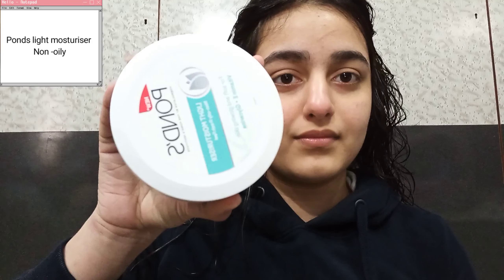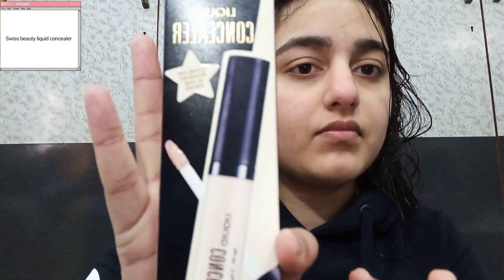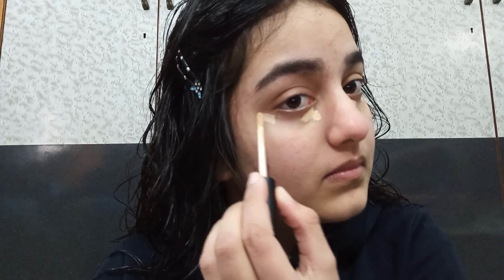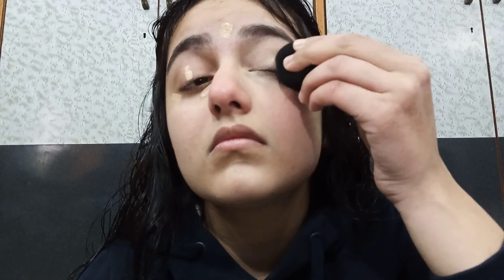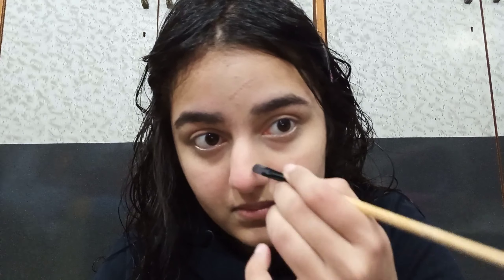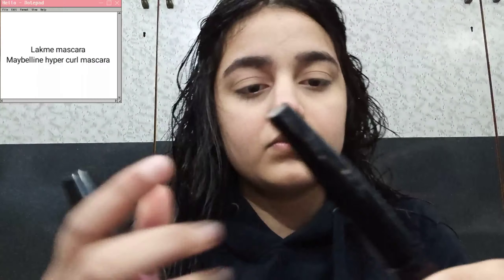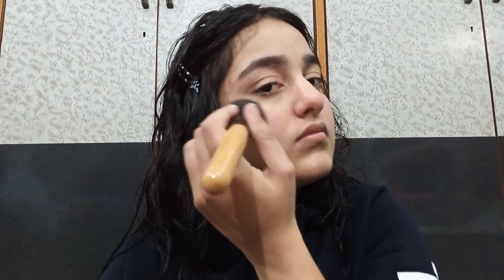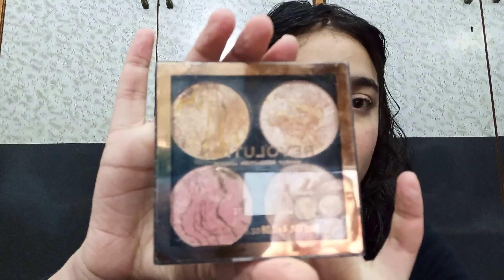Winter hydrated makeup look | natural and easy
In this video I am gonna do a winter hydrated makeup look to keep the skin skin healthy and mosturised.
And I hope you will enjoy this video
Comment you suggestions below .
I would love to see your comments .

Products used -
Insight 3 in 1 primer
Swiss beauty concealer - sand stable 02
Loreal Matt majique compact
Sugar contour powder
Oriflame blush
Maybelline hyper curl mascara
Lakme mascara
Nykaa liquid lipstick
Makeup revolution hylighter pallete